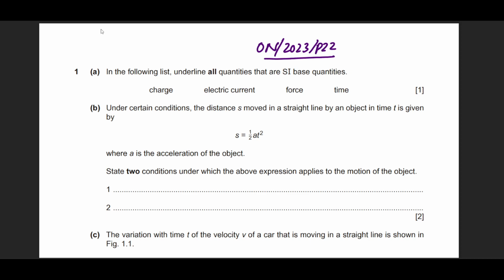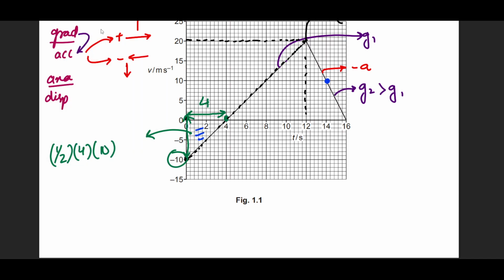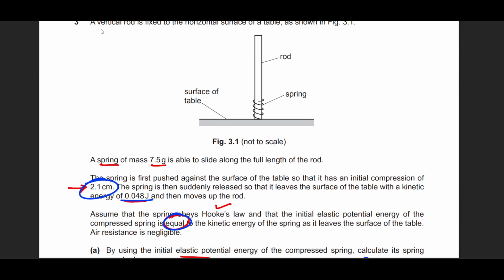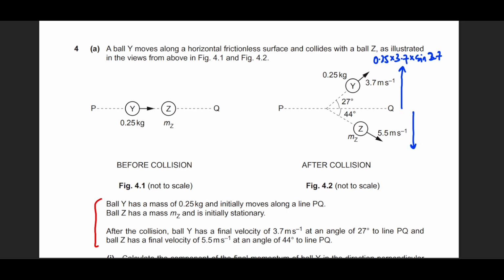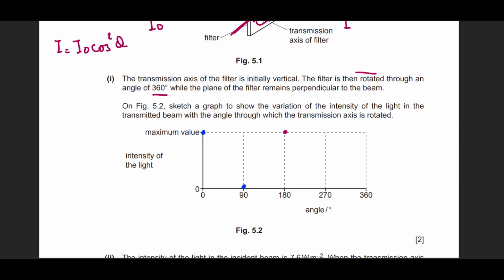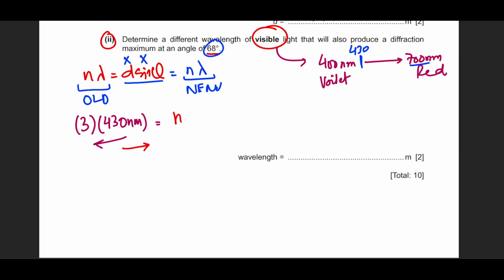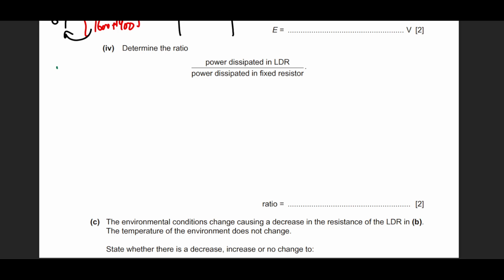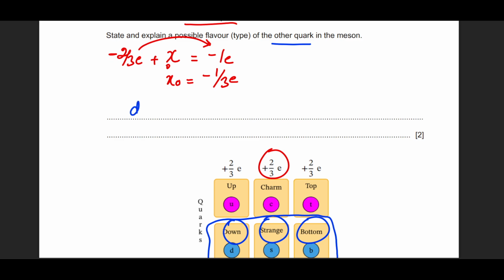A Level Physics 9702 - Oct Nov 2023 P22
This is solved P22 for October November 2024 for A Level Physics 9702.